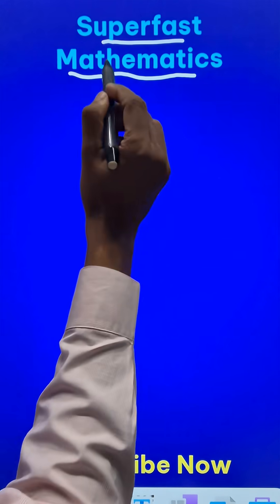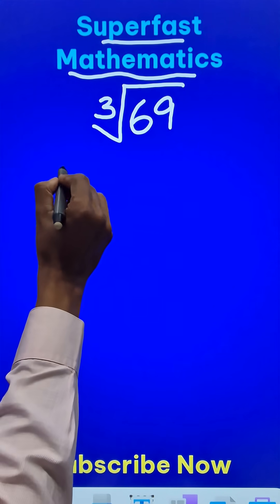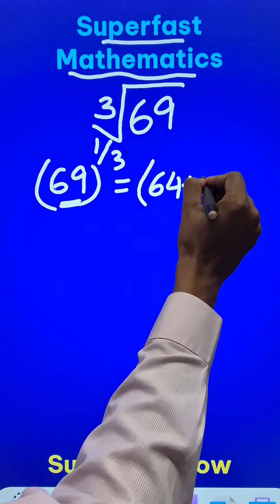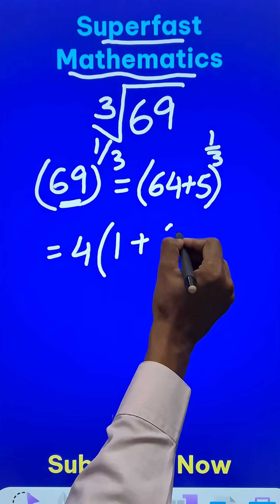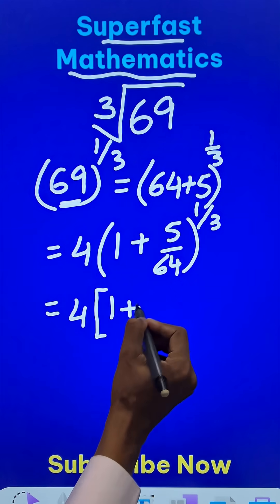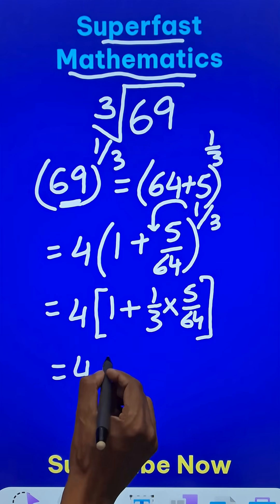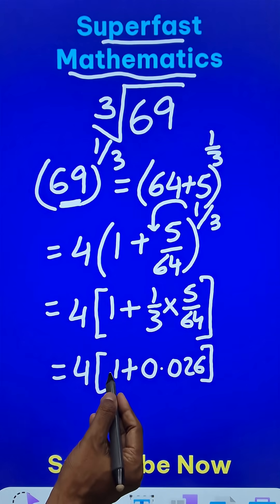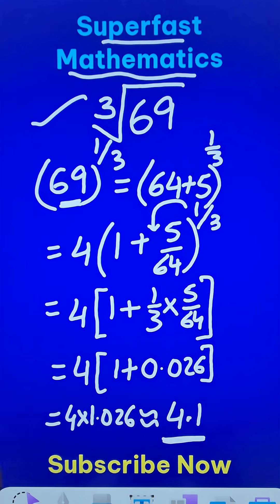Cube Root Trick II Exclusive Method for Non-Perfect Cubes II Find Answer in Decimal